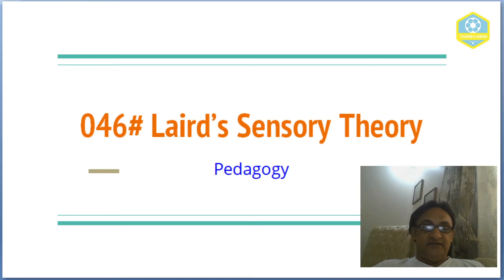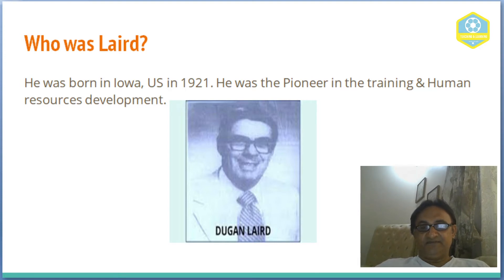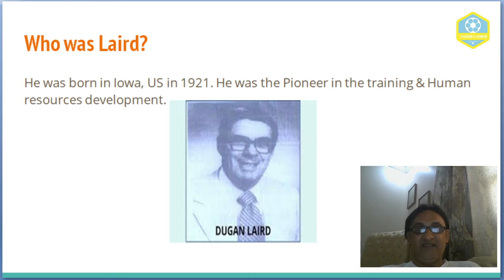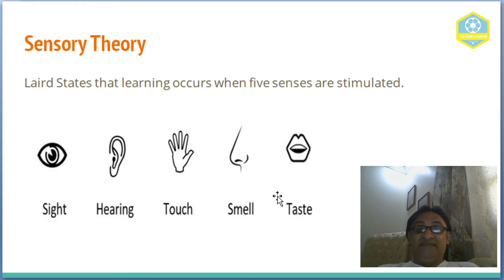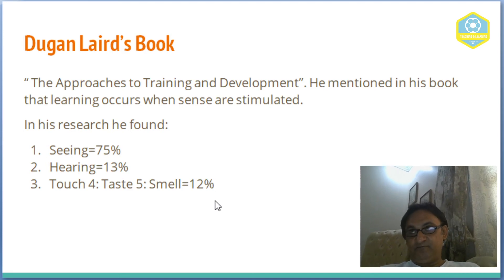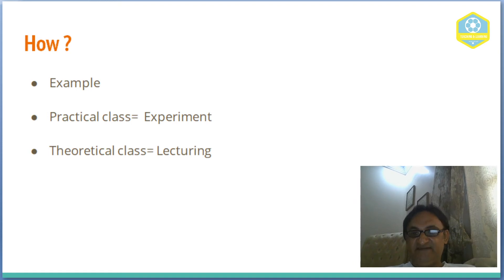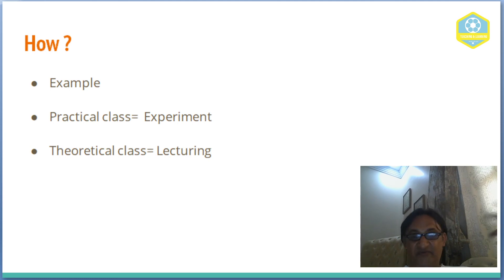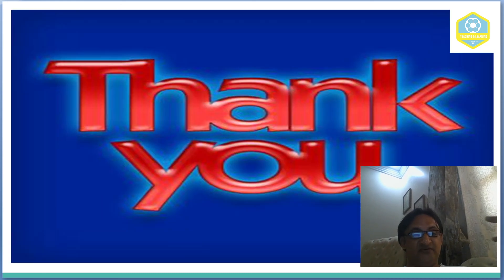046# HUMAN SENSE ORGANS| LEARN ABOUT FIVE SENSES|SENSORY THEORY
HUMAN SENSE ORGANS| LEARN ABOUT FIVE SENSES|SENSORY THEORY fivesenses senseorgans sense (1985) suggests that learning occurs when the senses of sight, hearing, touch, smell and taste are stimulated. This is easy if you are teaching a practical session, but not so if you are teaching a theoretical subject. However, if you are willing to try something different, you can make your sessions really interesting and memorable. Whenever possible, link theory to practice, and use practical activities based around the subject and the areas of interest of your learners. If you can make your session fun and interesting, relating to all the senses, it will help your learners remember the topics better. Don’t forget two other senses you can use as a teacher: a sense of humor and common sense.

THEORIES
42-2 Rudolf Dreikur||Goals of Misbehavior || Power & Control Dreikurs Theory

42-3 Rudolf Dreikurs ||Revenge || Goals of Misbehavior ||

042-4# How to Deal with Feelings of Inadequacy?|| Goals of Misbehavior|

PETER PRINCIPLE| WHEN PEOPLE GET PROMOTED

SKINNER'S OPERANT CONDITIONING THEORY| REWARD AND PUNISHMENT| REINFORCEMENT|